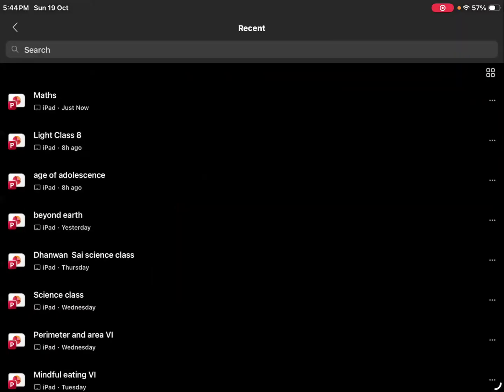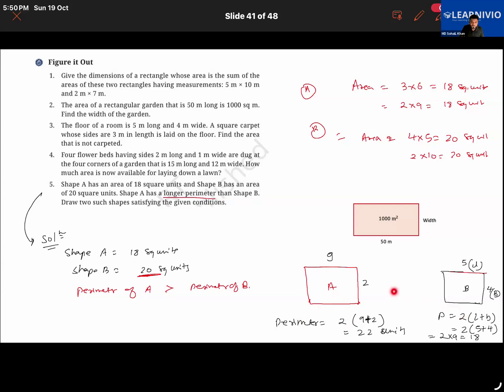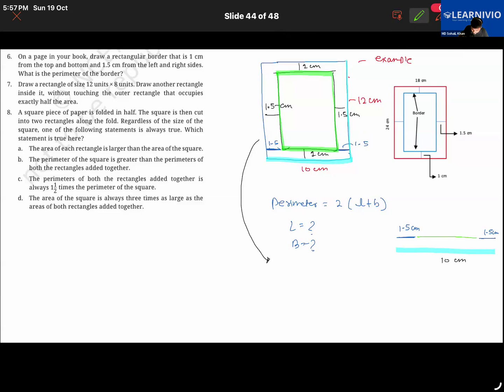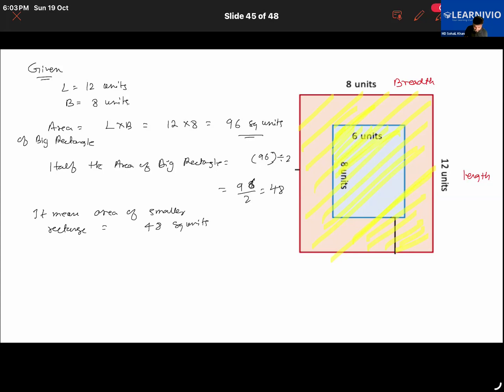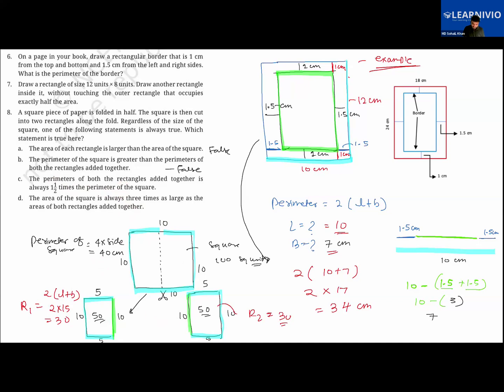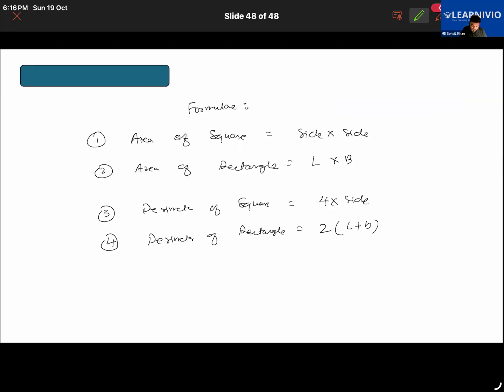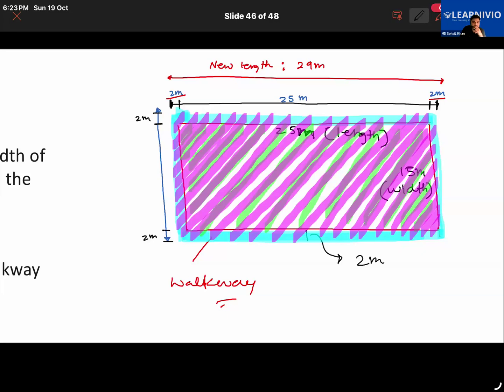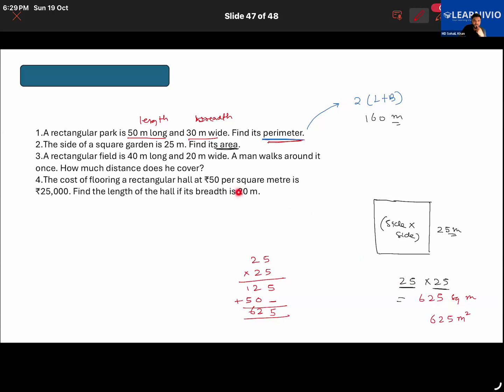Learnivio | Chapter : Perimeter and area | Exercise questions | Lect | 2025-10-19